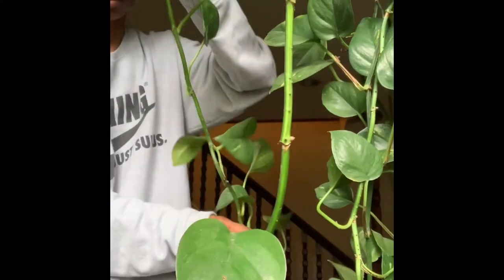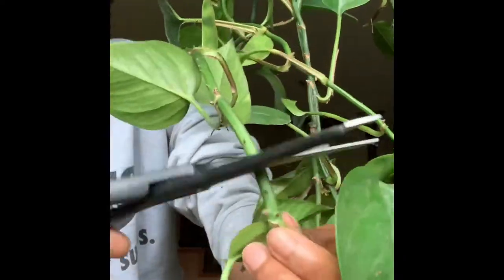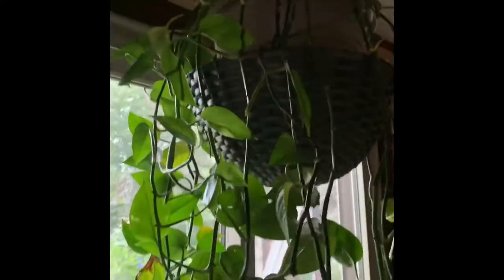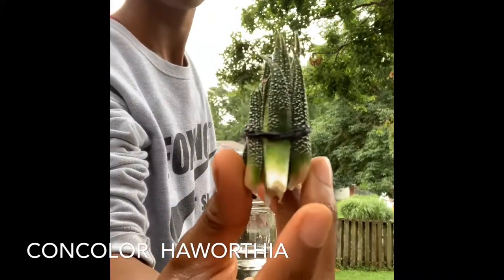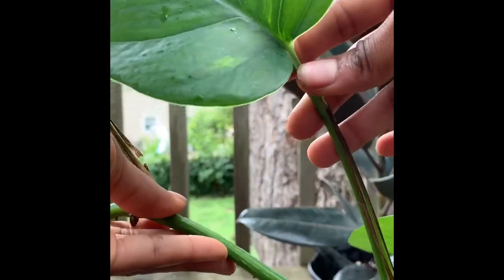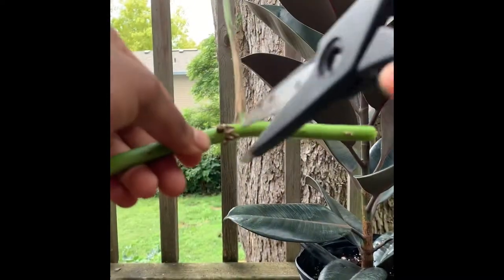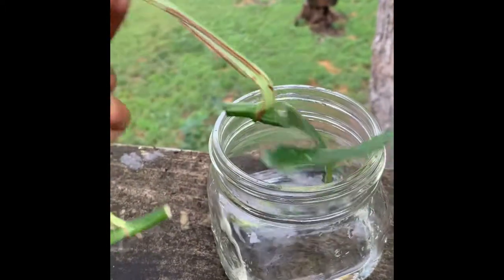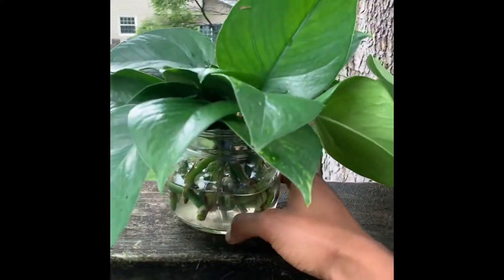Propagate Pothos Plant in Water | Epipremnum aureum | Plant Propagation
Hello! In this video I show how started propagating a Golden Pothos Plant & how I propagated the cuttings in water.